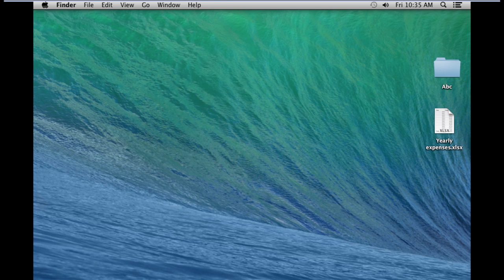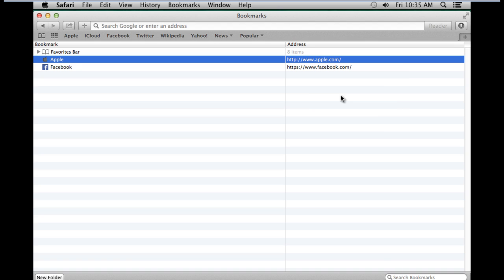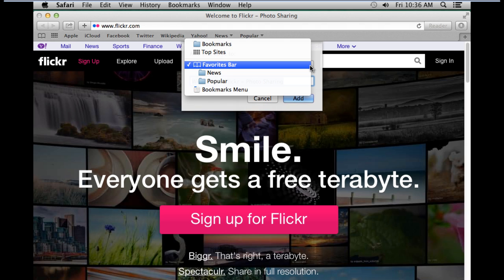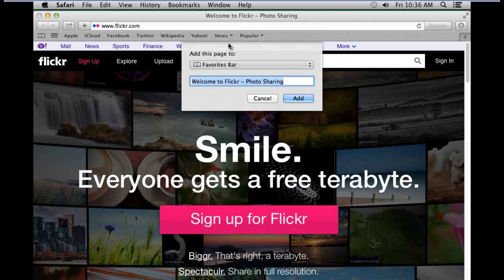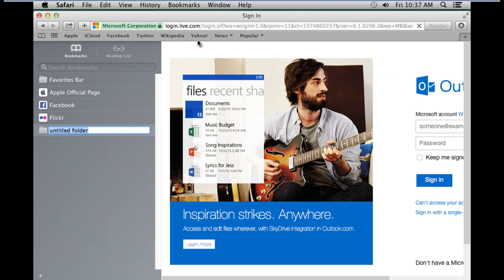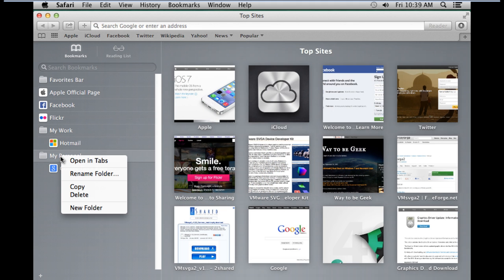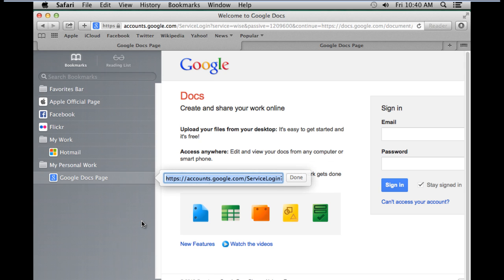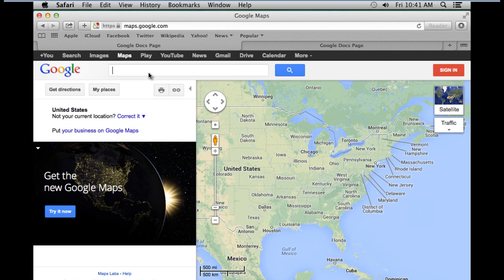How to Manage Bookmarks in Safari in Mac OS X 10 9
In this tutorial, we will teach you how to manage bookmarks in Safari in Maverick OSX 10.9.
For this tutorial, we will cover how to add bookmarks, how to rename them, how to change the web address it contains and a lot more. So let's get started.
You can follow this step by step guide below and learn how to manage bookmarks in Mac.

Step 1 -- View bookmarks

First of all, let's open up the bookmarks menu on the top and click on the show bookmarks option.
This would open up the bookmarks window where you can view all the pages which you have bookmarked.

Step 2 -- Rename a bookmark entry

To rename an entry, all you have to do is right click on it and select the rename option. Once the field becomes active, you can change the name of the bookmark accordingly. Once you're done, simply hit enter and the changes will be saved.

Step 3 -- Add a bookmark
If you want to add a website as a bookmark, simply go to the bookmarks menu while the webpage is opened and click on the "add bookmarks" option.

Step 4 -- Choose the folder in which you want to save the bookmark
With that done, a new window will open up. If you open up this drop down menu, you can choose in which folder this particular bookmark would be saved in.
Over here, notice that by default it is automatically saving the bookmark in the favorites bar, which appears above the tabs, now referred to as the "Bookmarks Bar".
Let's save this website in the bookmarks folder instead. This way, you can keep the most important bookmarks for the favorites bar while still having enough space to organize the rest of the bookmarks in the browser.
Now you can rename the bookmark and click on the add button to save it in the browser.

Step 5 -- Add a bookmark folder
If you want to add a bookmark folder to better organize the bookmarks, you can go to the bookmarks menu and click on the "Add bookmark folder" option.

Step 6 -- Name the newly created folder
With that done, the bookmarks pane would open up towards the left side of the browser. Over there, you can name the folder and now you can add bookmarks directly into this category.

Step 7 -- Rename a folder
To rename bookmarks in safari, simply right click on it and select the "Rename Folder" option. With that done, the field will become active and now you can rename the selected category. Once you hit enter, the changes would be saved.

Step 8 -- Edit address
To edit the web address of a particular bookmark, simply right click on it and click on the "Edit Address" option.

Step 9 -- Change address
With that done, a pop up window will open up where you can change the address of the bookmark.
For example in this tutorial, we will change the address to maps.google.com
Now when you open up this bookmark, you will notice that the URL you recently added would open up.

Step 10 -- Hide bookmarks sidebar
If you want to hide the bookmarks bar, simply open up the View menu and click on the "Hide bookmarks sidebar" option. With that done, the bookmarks bar in Mac would be removed.
And that's basically how you can work with bookmarks in Mac.